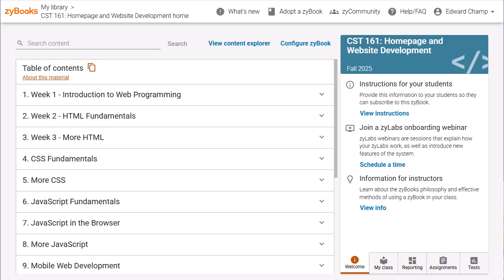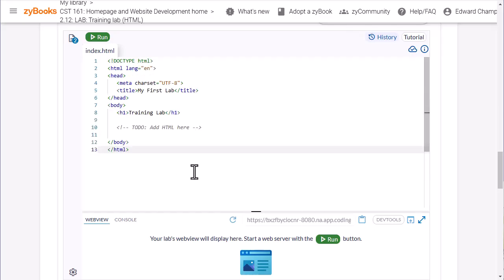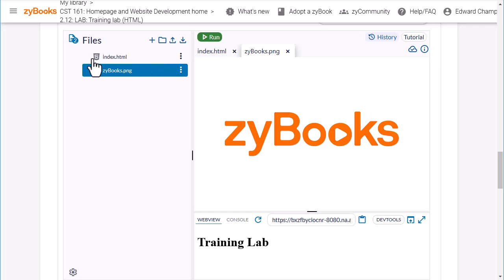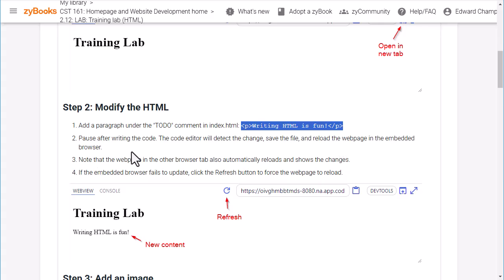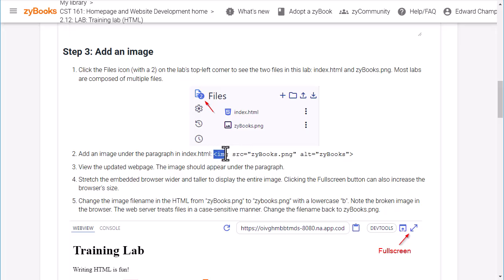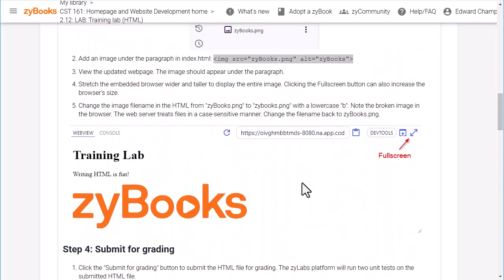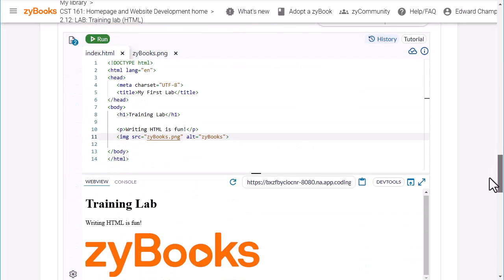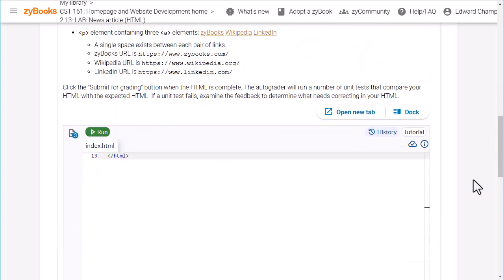zyLabs 2.12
A quick look on lab assignments in zyLabs.